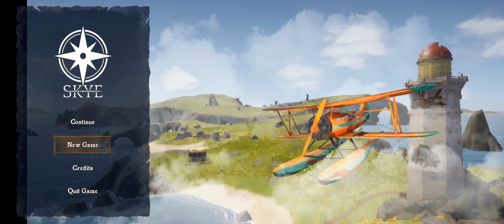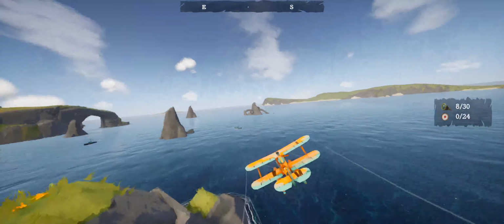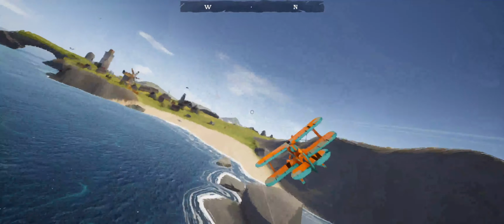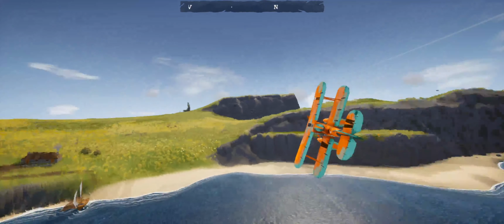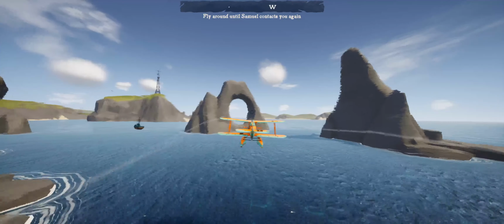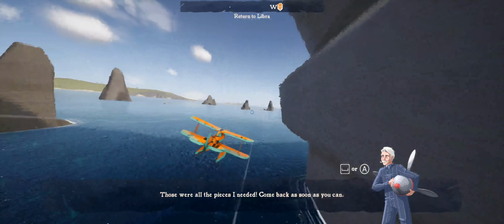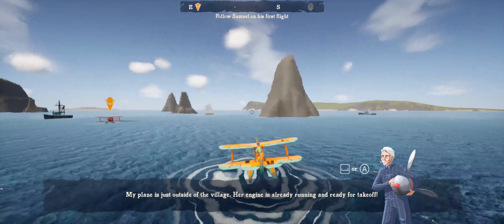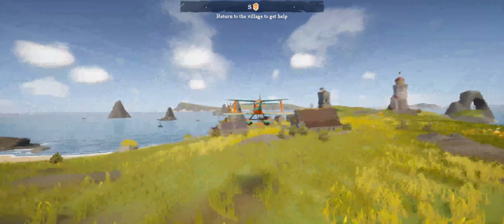SKYE- Free 2 Play Atmospheric Flight Simulator